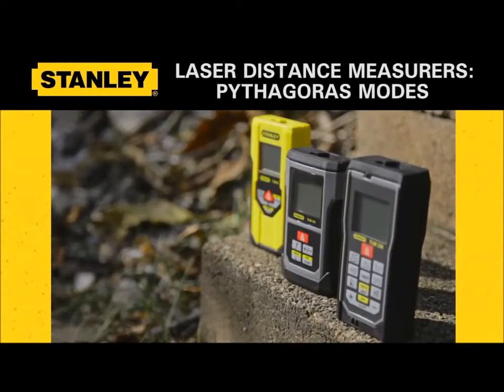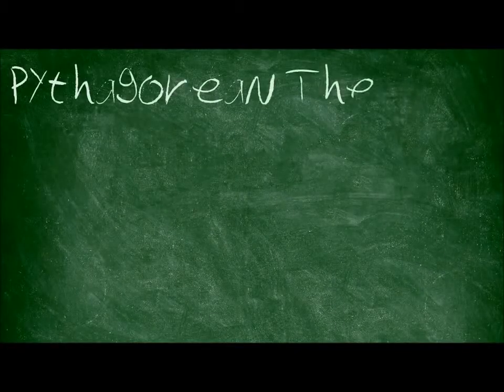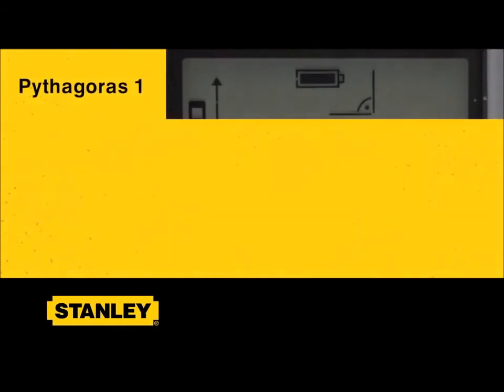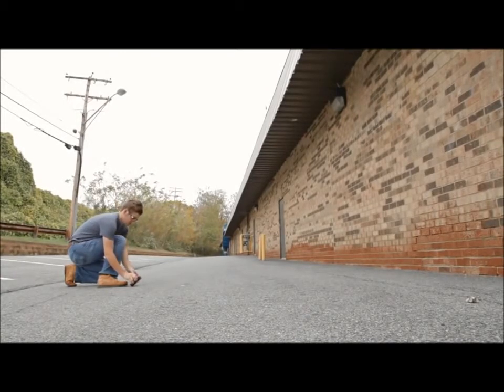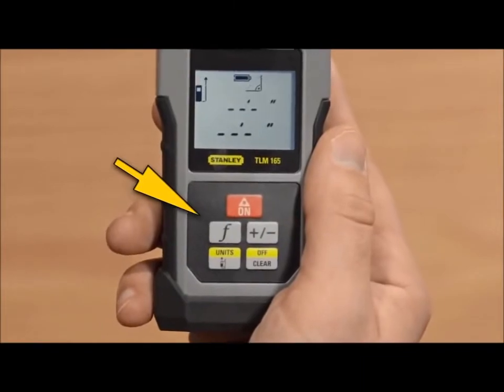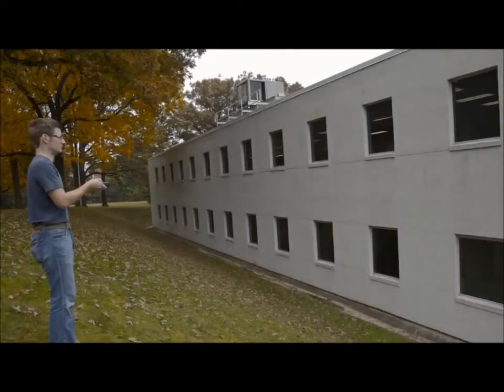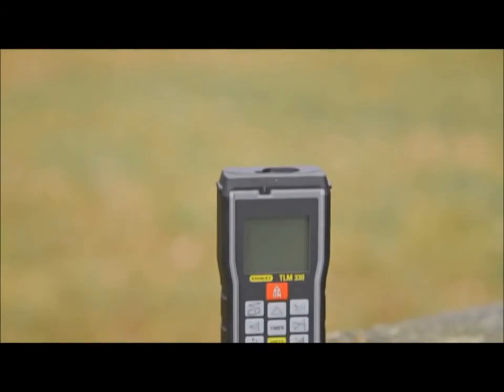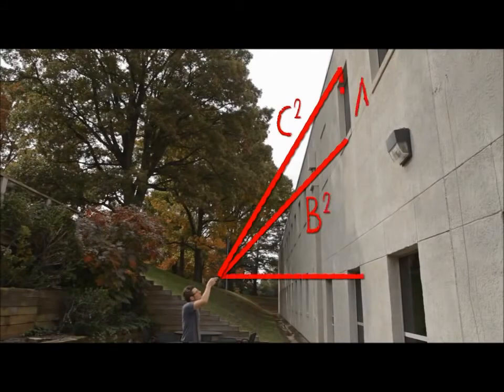Trena Laser Stanely TLM165 50M Hidrowapess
Trena à laser / Medidor de distância Digital 0,05 a 50 metros - TLM165 Stanley

- Com um raio de ação médio de dezenas de metros, a trena digital é ideal para o cálculo preciso de distâncias e áreas de diferentes ambientes e superfícies.
- Essa ferramenta é constituída geralmente por um sensor a laser, um display iluminado para a fácil leitura do operador, um inclinômetro embutido e contar com uma memória interna que armazena medições recentes.
- Cod. STHT77139LA
- Medição de Comprimento
- Medição de Área
- Medição de Volume
- Medição contínua
- Adicionar e subtrair valores
- Pode medir distâncias com o método Pitágoras, facilitando medição de áreas de difícil acesso
- Memória dos últimos 5 resultados
- Visor iluminado
- Possui proteção contra poeira e umidade
- Laser desliga automaticamente após 90 segundos
- Aparelho desliga automaticamente após 180 segundos

Especificações Técnicas:
- Alcance: 0.05 a 50 metros
- Pilhas: 2x AAA (inclusas)
- Peso aproximado: 100g
- Unidade mínima exibida: 1 mm
- Classe de proteção IP 40: protege o aparelho contra poeira.
- Bateria durável: até 3.000 medições.
- Precisão de medição: +/- 1,5 mm

Itens Inclusos:
- 2 pilhas AAA
- Capa de armazenamento Stanley